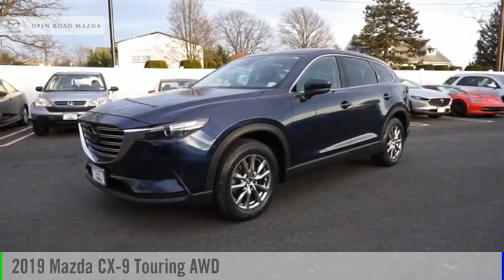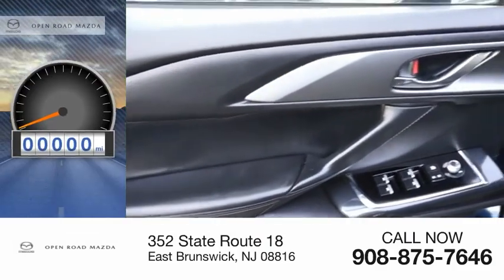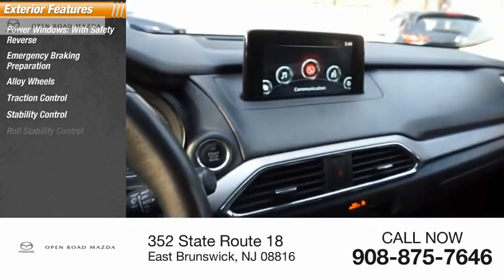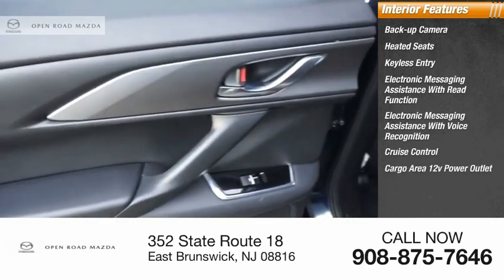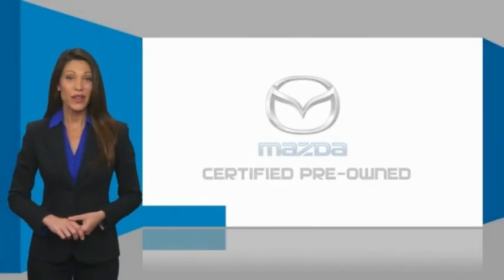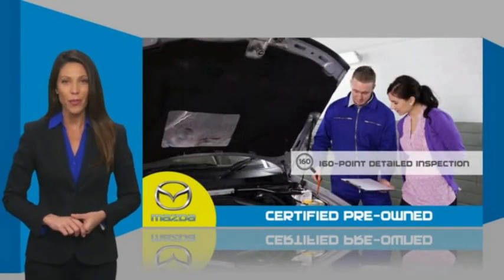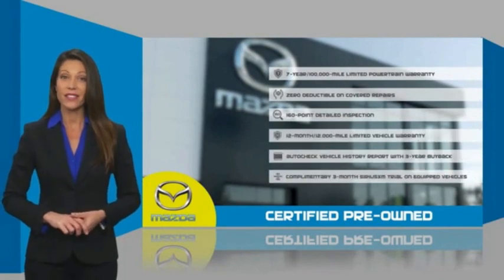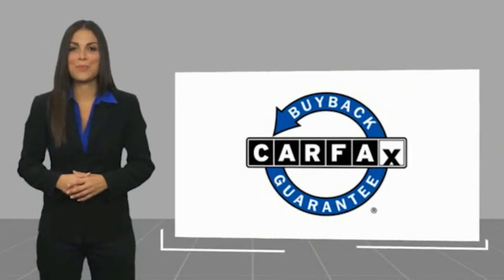2019 Mazda CX-9 P4114